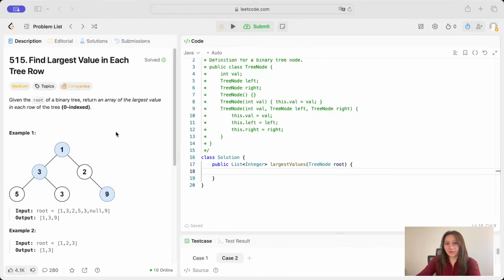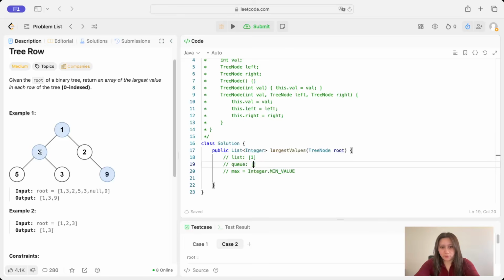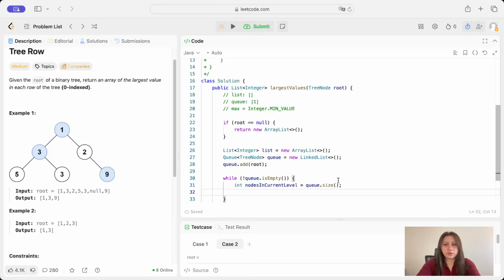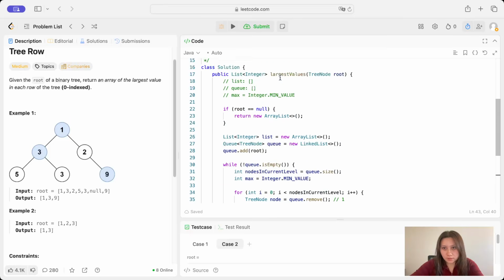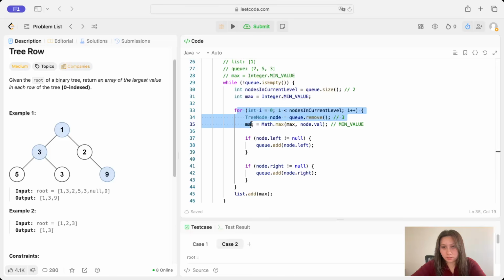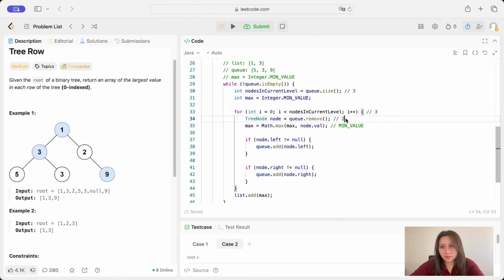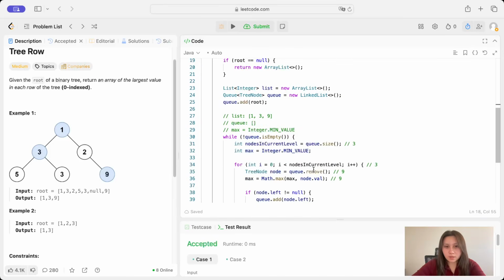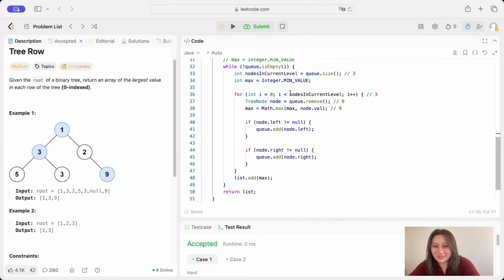Find Largest Value in Each Tree Row LeetCode - Java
In this video, I solve the "Find Largest Value in Each Tree Row" LeetCode problem using Java.

Timestamps:
00:00 - Problem
00:43 - Algorithm
02:18 - Solution
10:43 - Big O